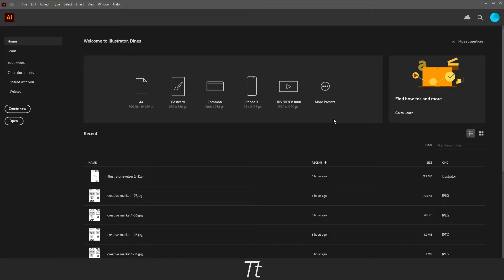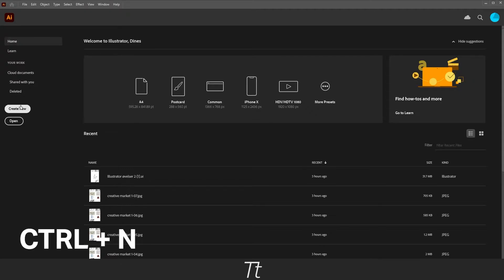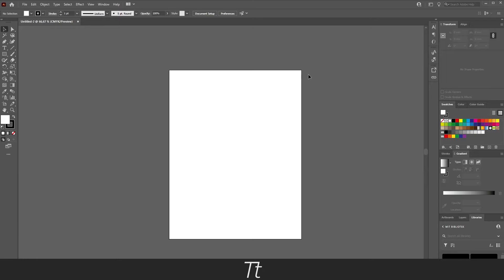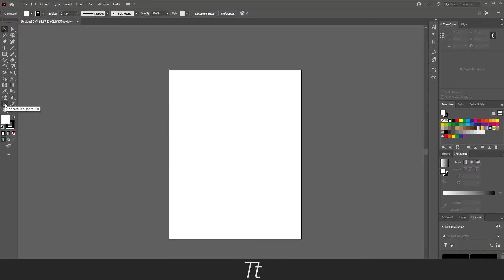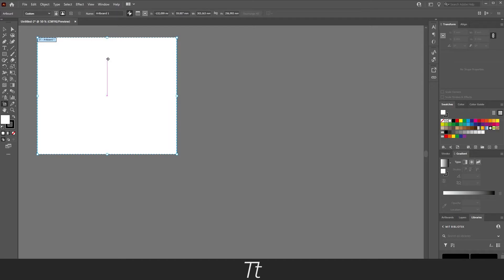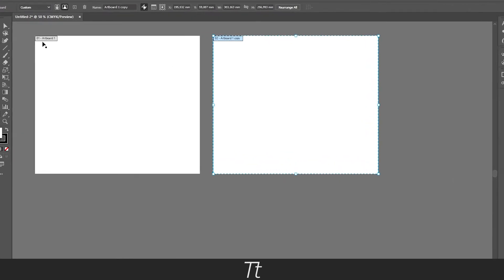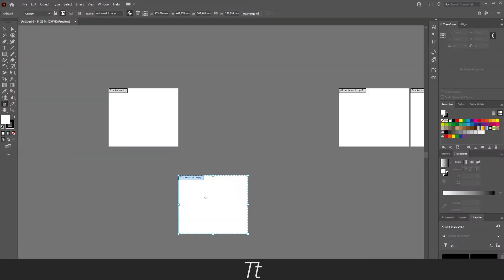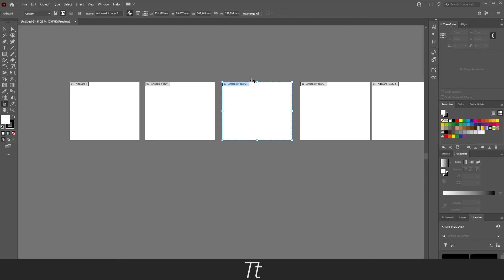How to Change Artboard Size and Add More in Illustrator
In today's video, I'll be showing you how to change the artboard size in Illustrator and add even more artboards to a document.